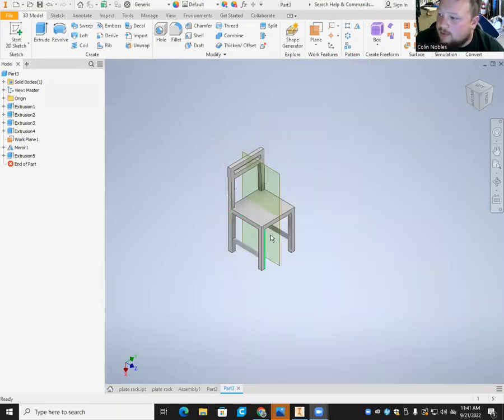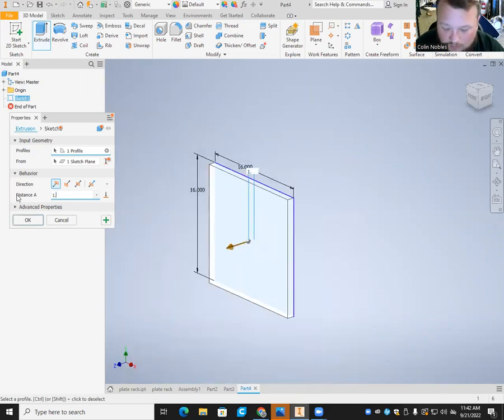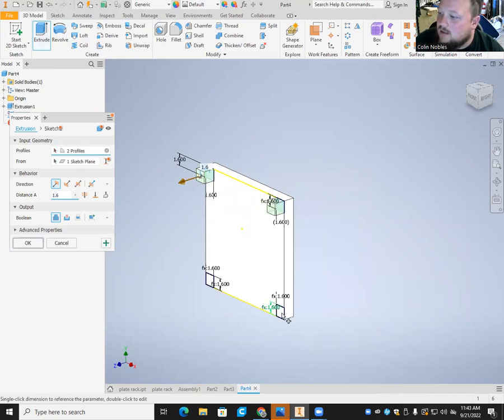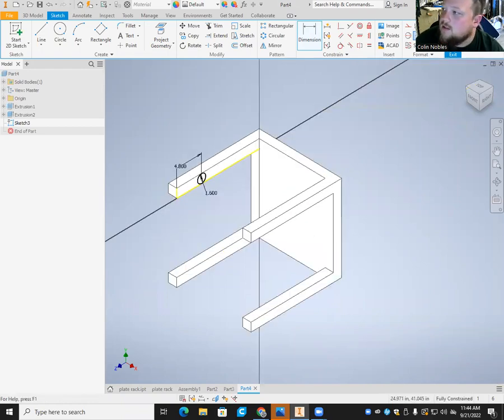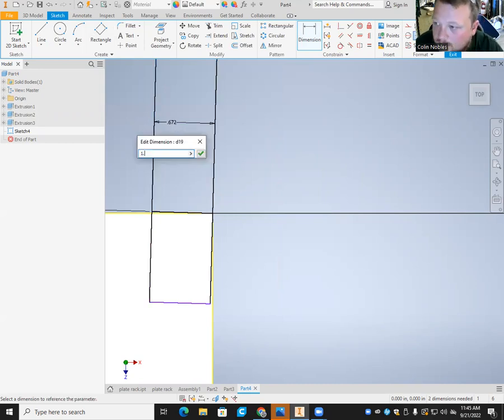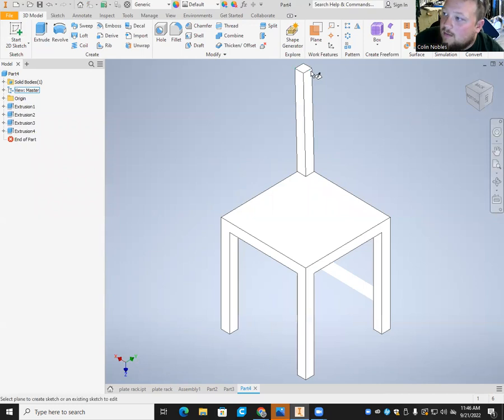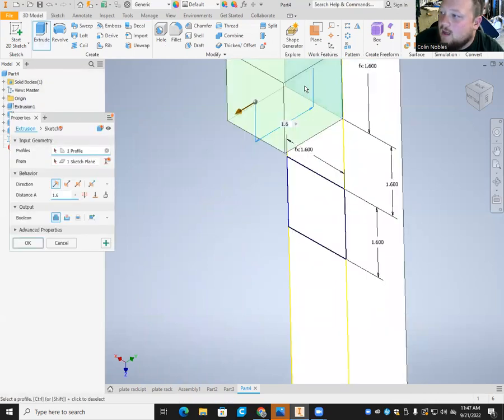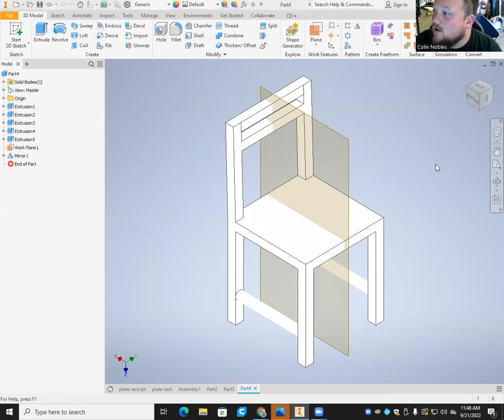Challenge chair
wow challenge is a very hard word for me to spell
good luck
current record time is Lizzy Claire 3:37 sec